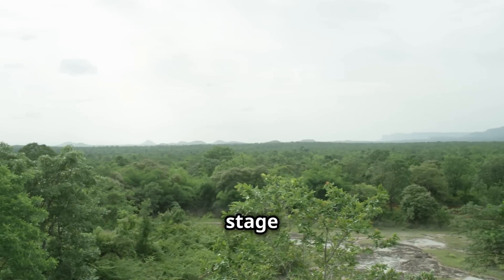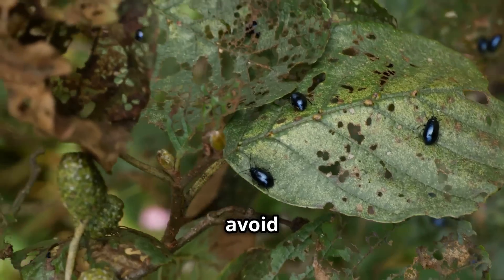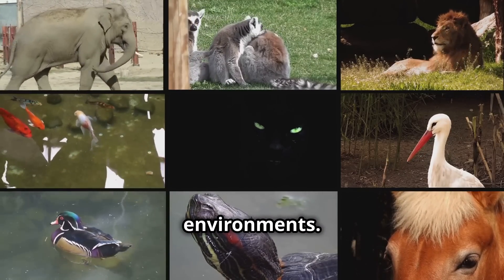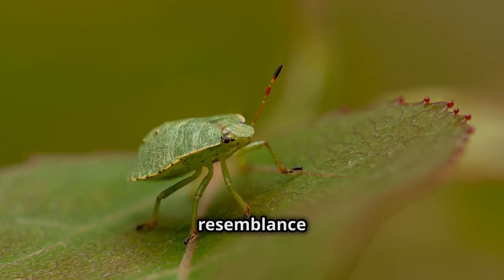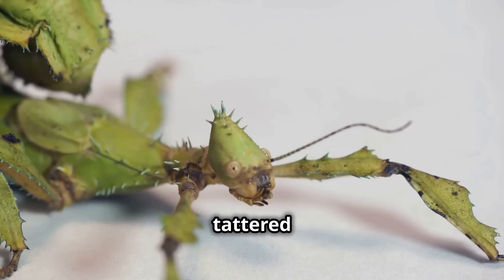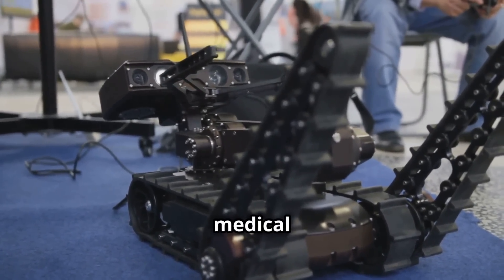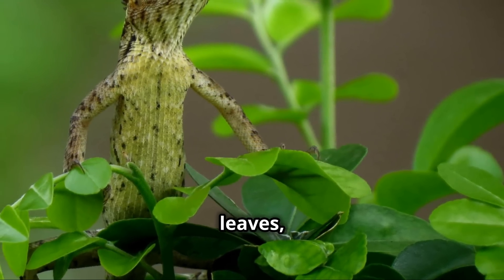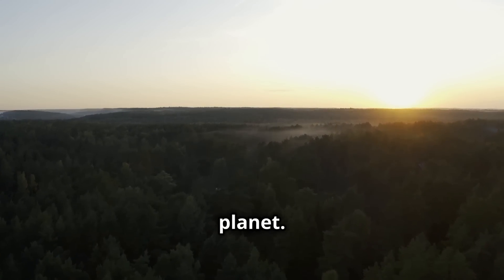Unveiling Nature's Master of Disguise: AnimalMimicry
Nature is full of incredible survival strategies, but one of the most fascinating is animal mimicry! From insects that look like leaves to fish that imitate deadly predators, the ability to deceive can mean the difference between life and death. In this video, we’ll explore the different types of mimicry—Batesian, Müllerian, and aggressive mimicry—and reveal some of the most mind-blowing examples in the animal kingdom.

Discover how creatures like the mimic octopus, leaf insects, and false-eyed butterflies use deception to evade predators, hunt, or blend into their environment. Plus, we’ll dive into the science behind mimicry and how it’s shaping advancements in camouflage technology, robotics, and AI pattern recognition!

What do you think is the most impressive example of animal mimicry?